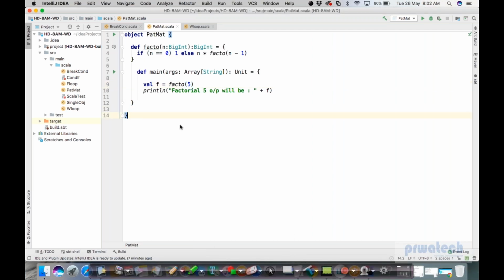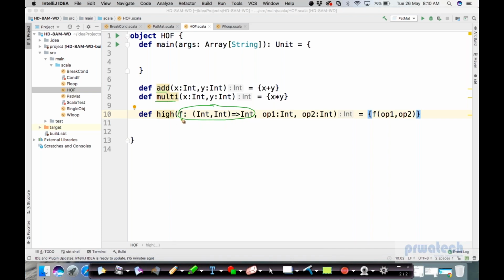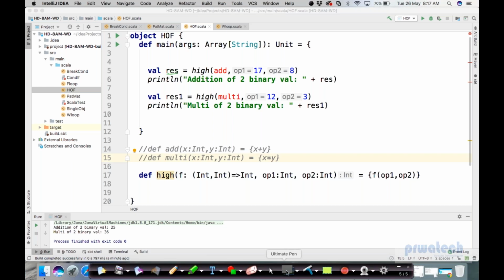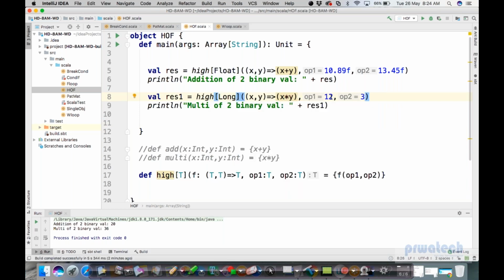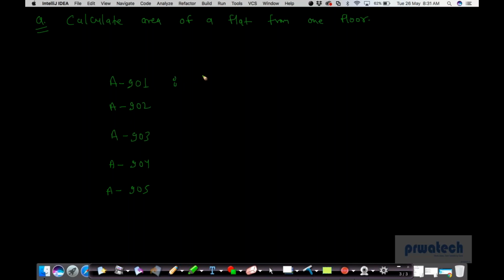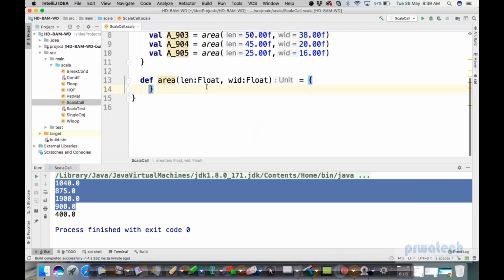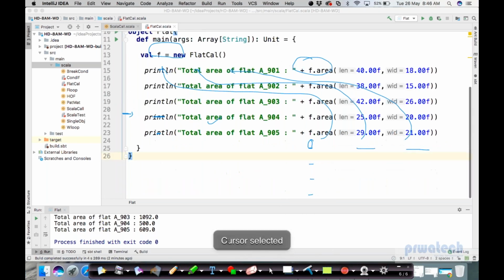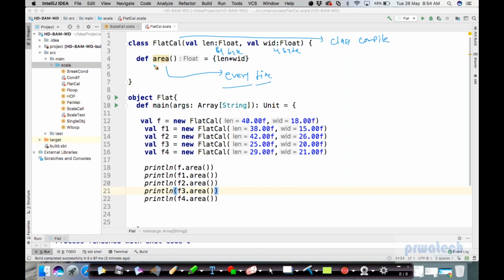Hadoop-Training-Online Session Day 34